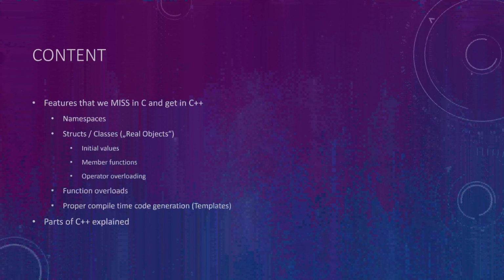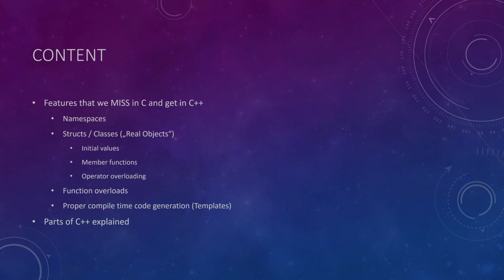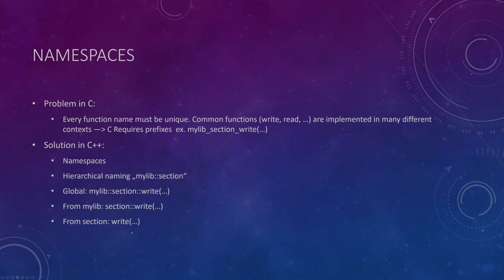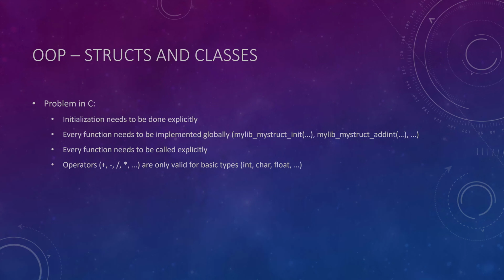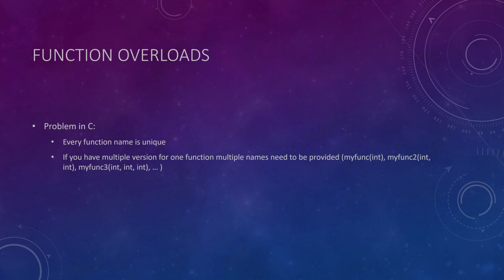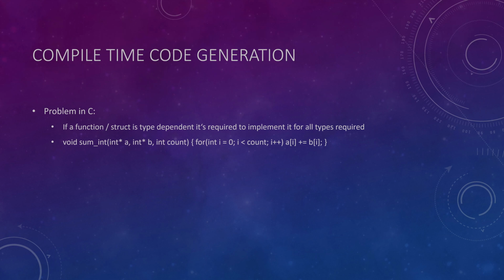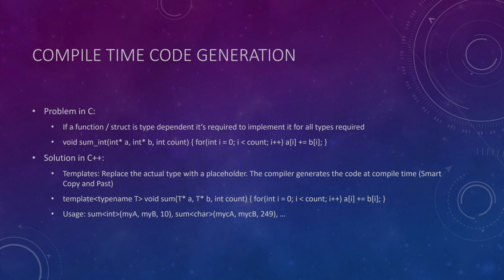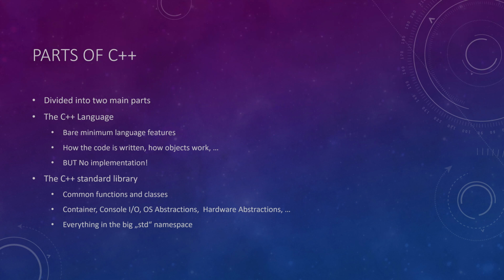0x20 - C vs. C++ | C/C++ Beginners Tutorial